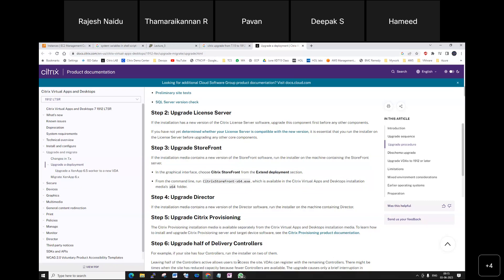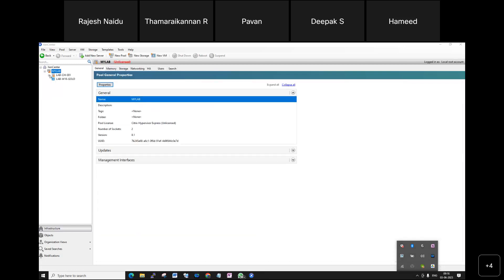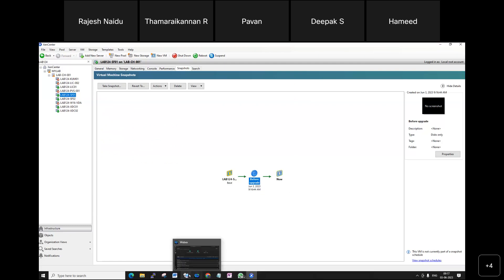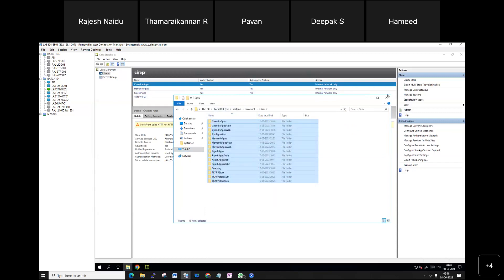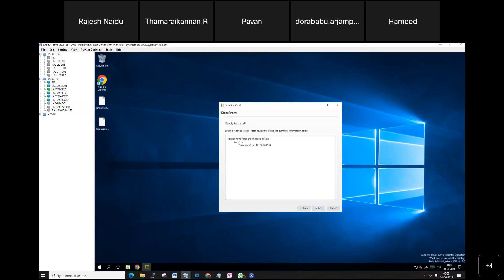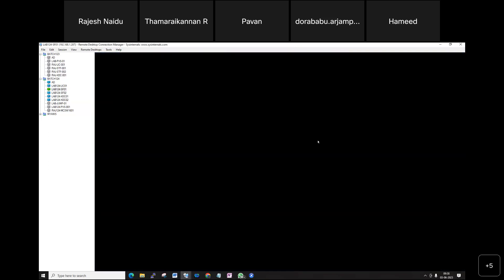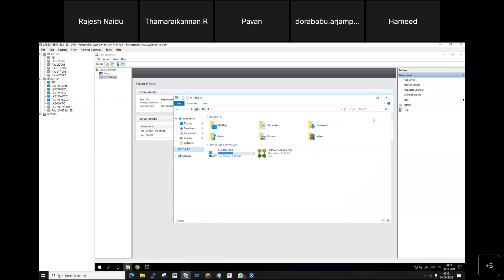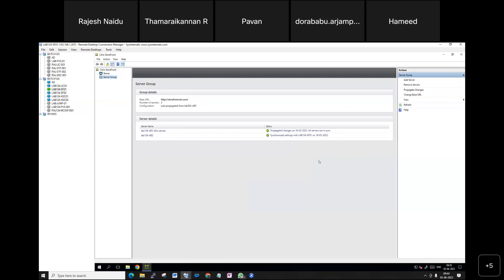Storefront Upgrade 1912 LTSR to 2012 LTSR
xenapp & xendesktop
citrix overview
citrix 7.15 ltsr overview
upgradation of Storefront
upgrade from 7.15 to 1912